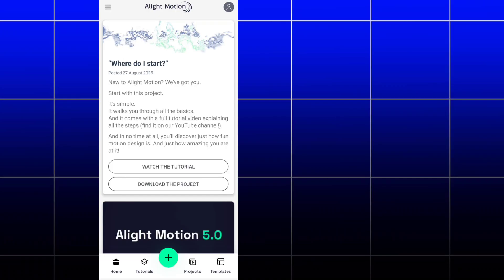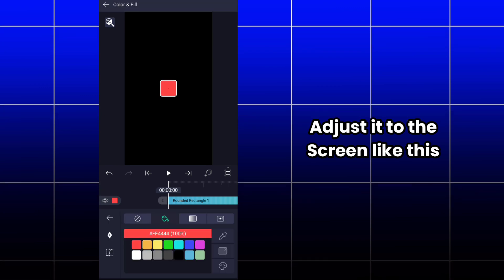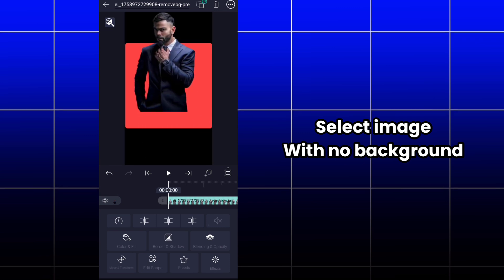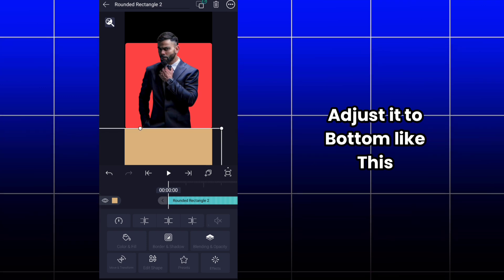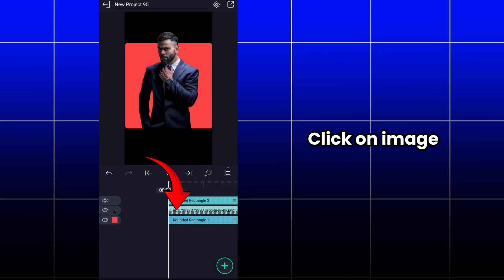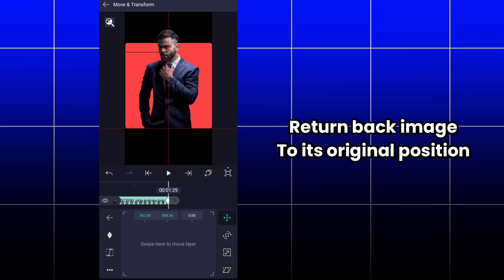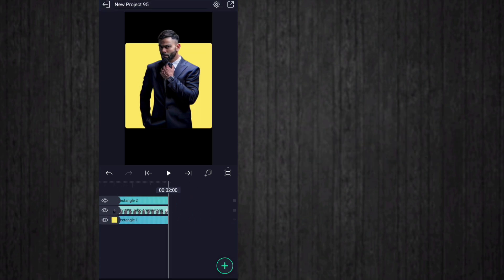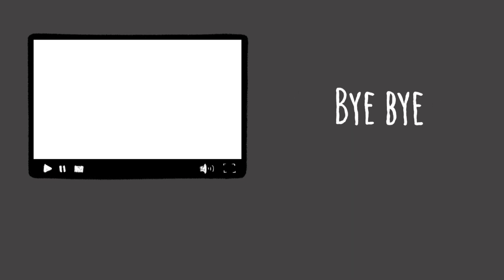How to Make Smooth Scale Cut Effect in Alight Motion | Step by Step Editing Tutorial 2025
Welcome to NH TUTORIAL!
Want to learn how to create a Smooth Scale Cut Animation in Alight Motion? In this brand-new 2025 step-by-step tutorial, I’ll show you how to design a scale cut effect with smooth motion and professional editing style.

✨ What You’ll Learn in This Video:
✅ How to make a scale cut animation in Alight Motion
✅ Create a smooth scaling effect for your edits
✅ Beginner-friendly transition and animation tips

📌 Software Used: Alight Motion (Latest Version 2025)
📌 Difficulty Level: Beginner Friendly

📸 Instagram (Main) → @mobile_.clicks_18
📸 Instagram (Tutorials) → @nh_tutorial__